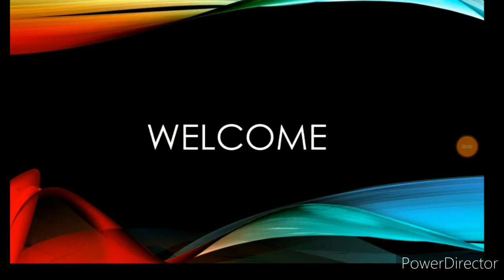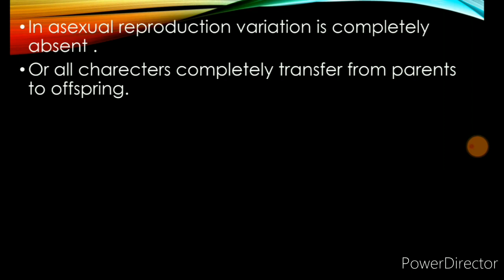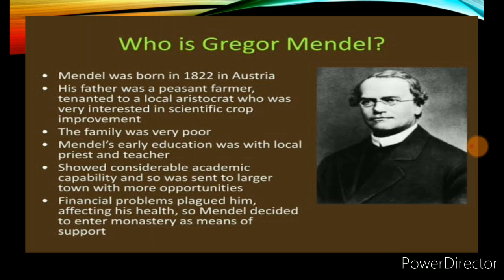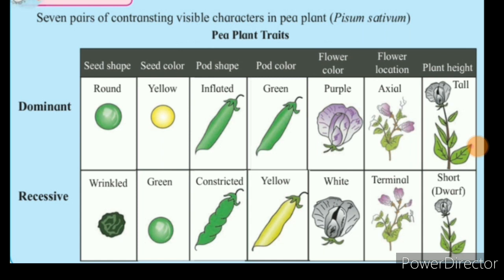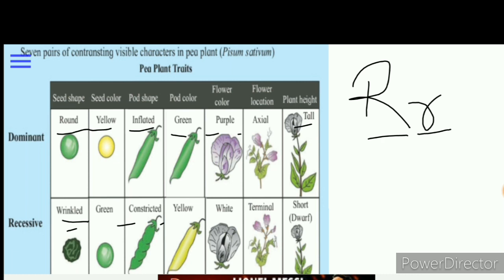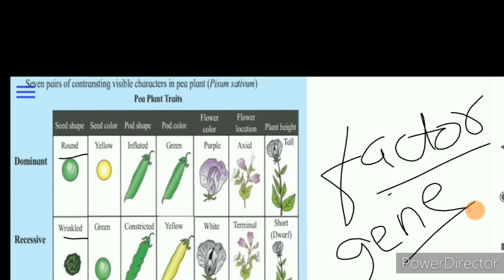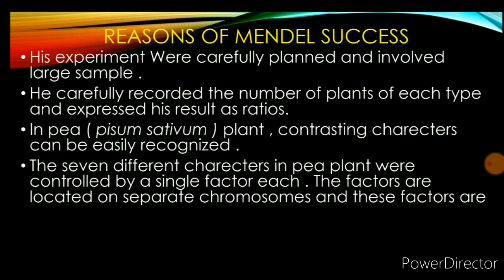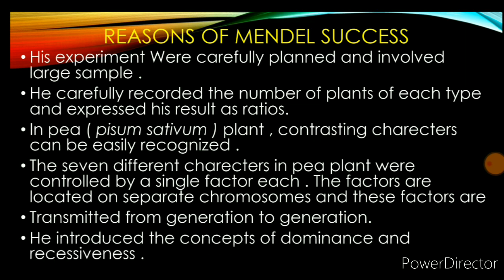Inheritance And Variation L-1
Lecture for state board , NEET and MHT-CET